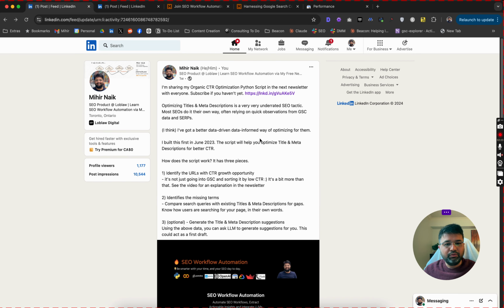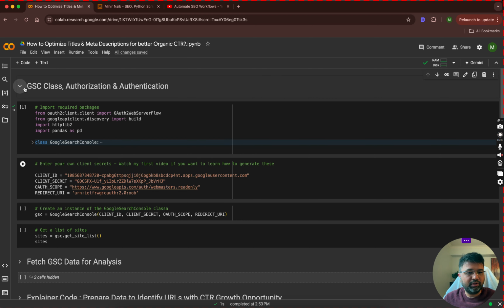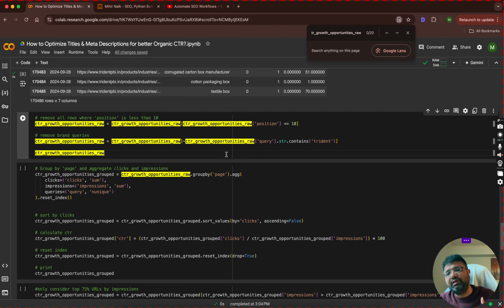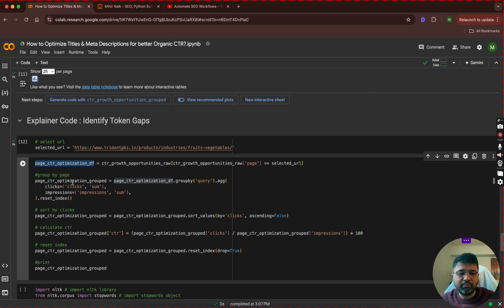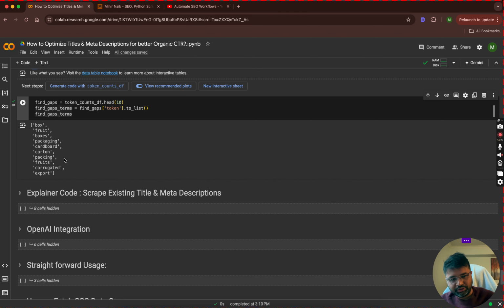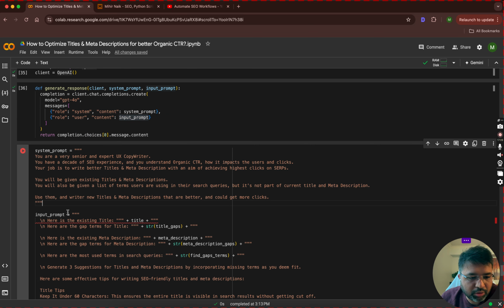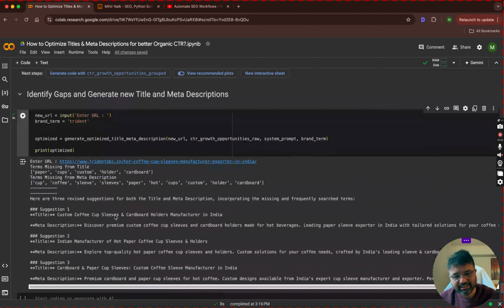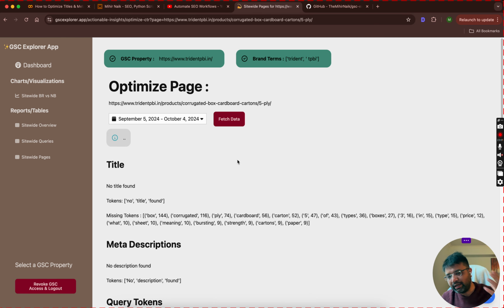How to Optimize Title & Meta Description for Higher Organic CTR using GSC API & LLM (OpenAI GPT-4o)?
Learn how to use Google Search Console data to optimize Title and Meta Descriptions for Higher Organic CTR.

💡Timeline:

00:00 Recap of what's been done so far